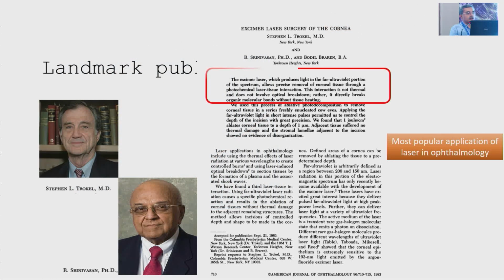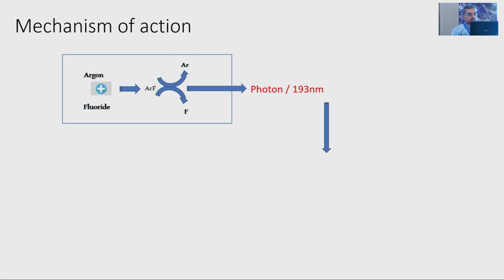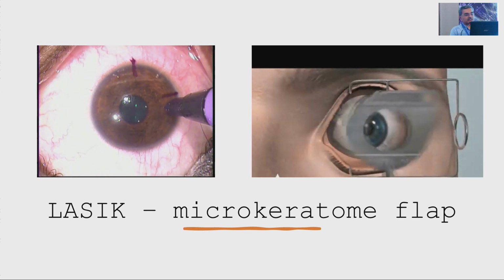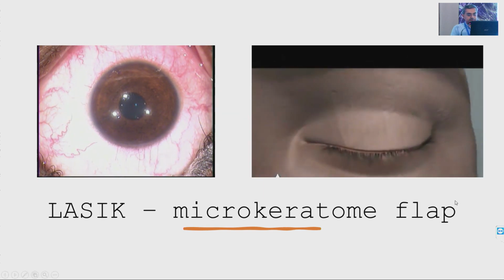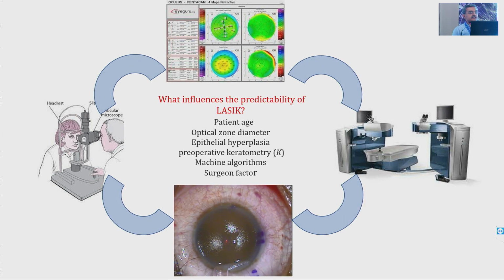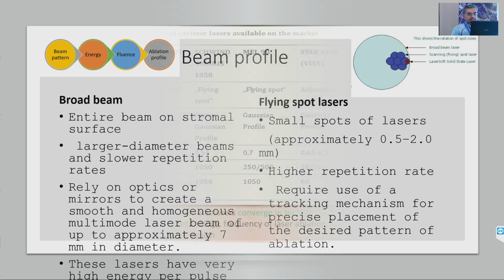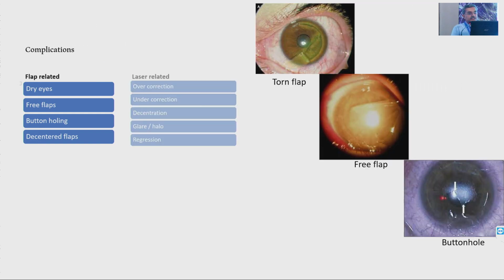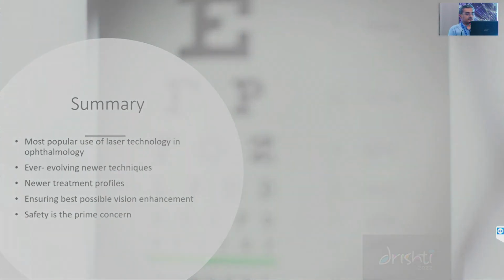KSOS2022 Dr Sujith Nayanar VD1 HC S1 T Basics of refractive lasers